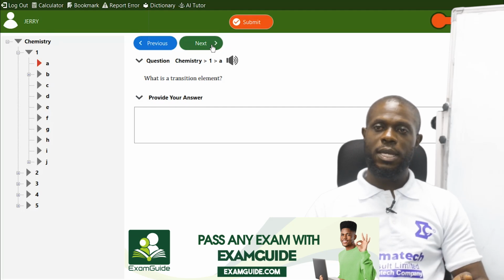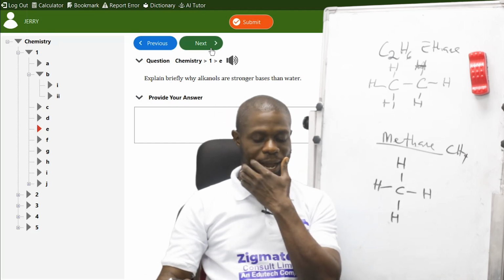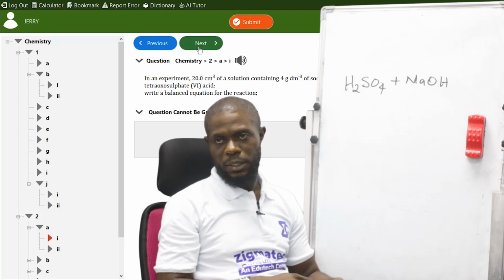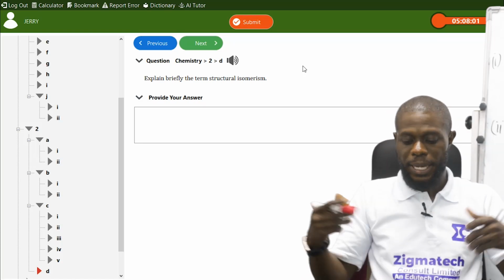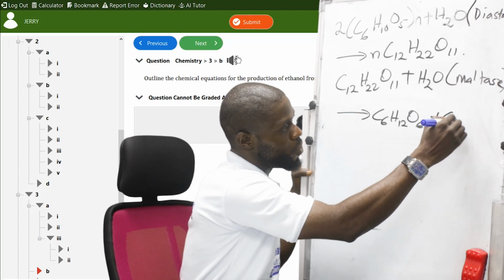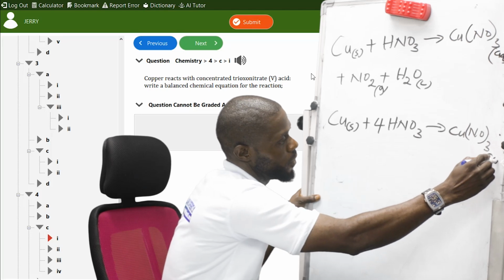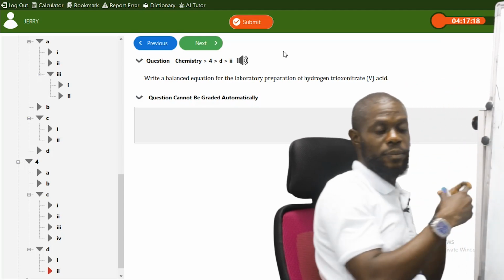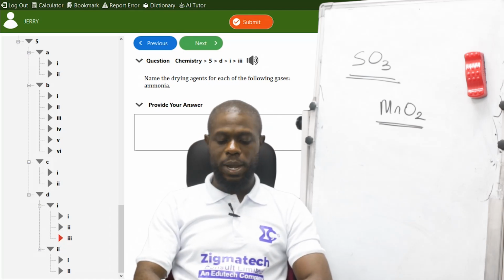SSCE CHEMISTRY THEORY QUESTIONS AND ANSWERS FOR 2024 WAEC CANDIDATES REVISION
Use this to revise as you prepare for the 2024 SSCE Chemistry exam. You can download the ExamGuide App to practice more past questions from ExamGuide
The app scores you and explains all the questions at the end of the practice. You can practice a particular topic of interest with different modes like study, mock, and practice modes. It also has other features that make learning fun. It is a must-have for any serious student.